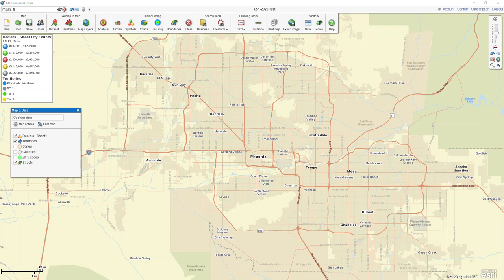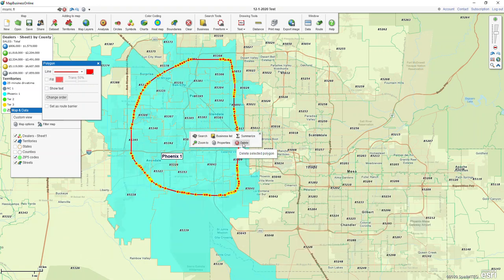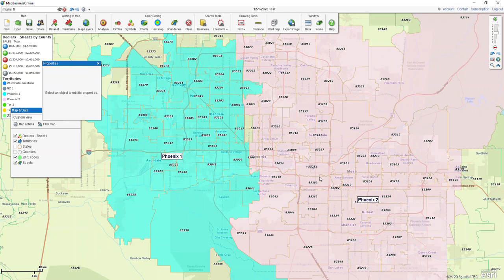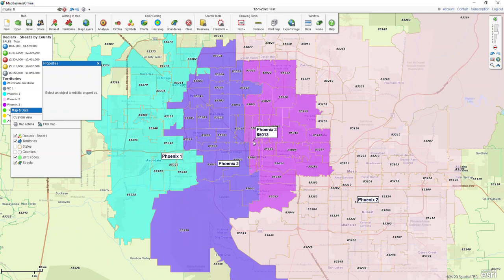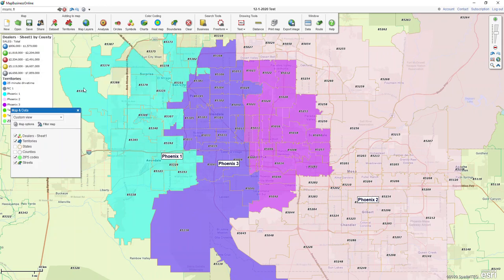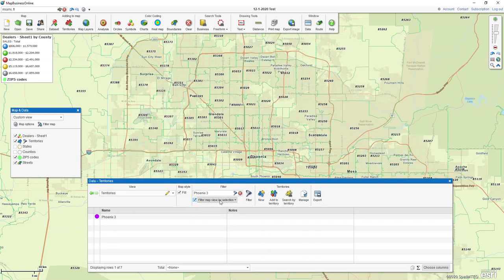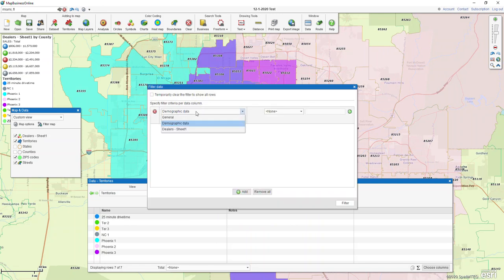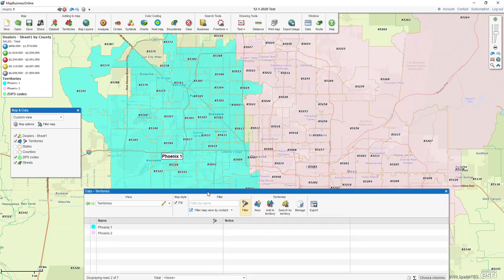Overlapping Territories in Map Business Online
This video goes over overlapping territory options as well as filtering by territory. and take our FREE 1-month trial